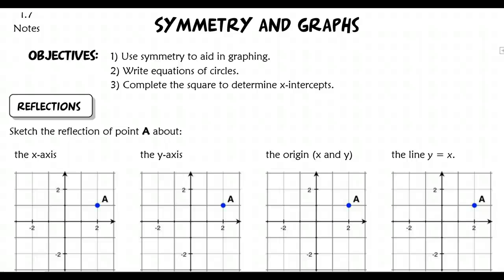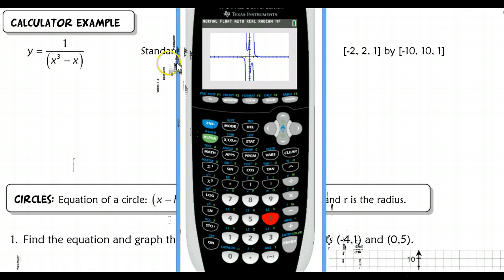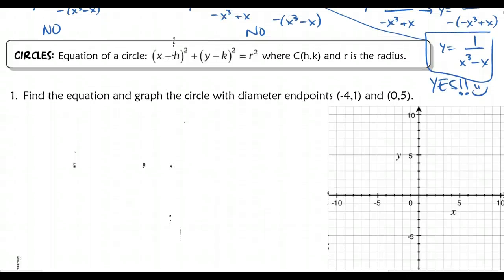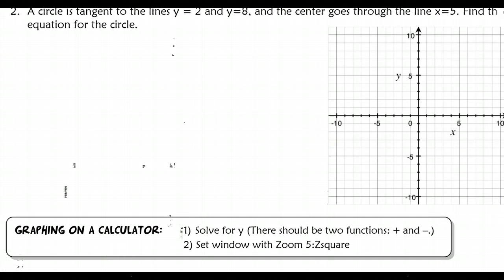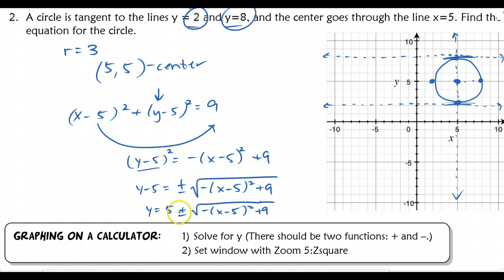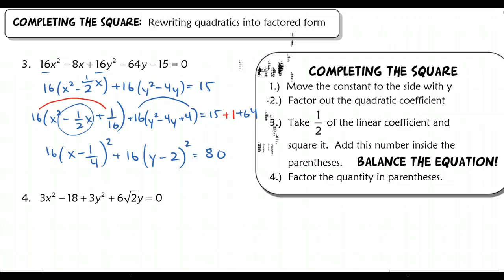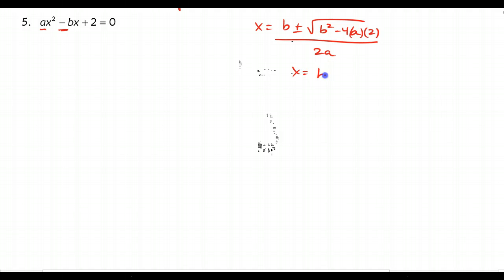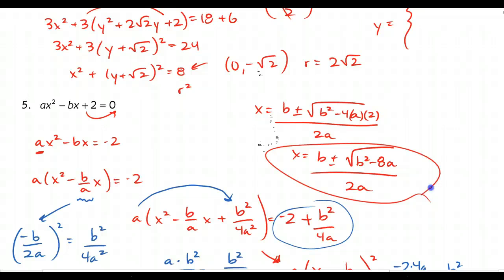Part 2: 1.7 Symmetry and Graphs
Review of Symmetry, Equations of Circles, Completing the Square to write circles in standard form